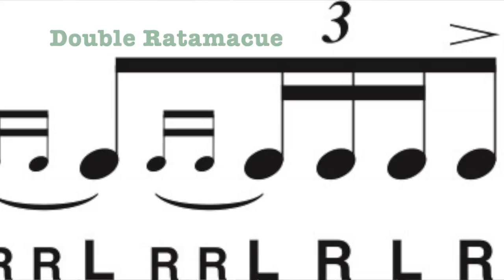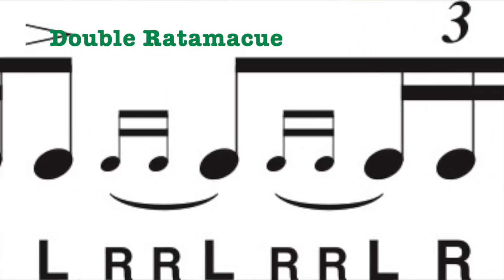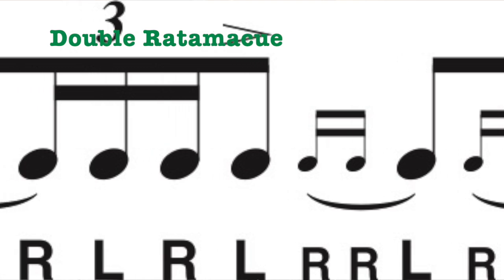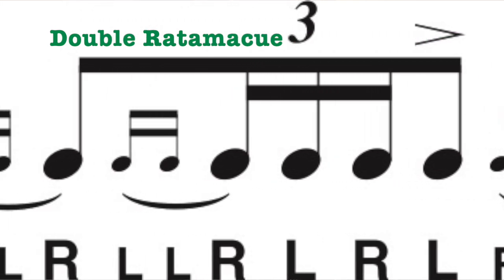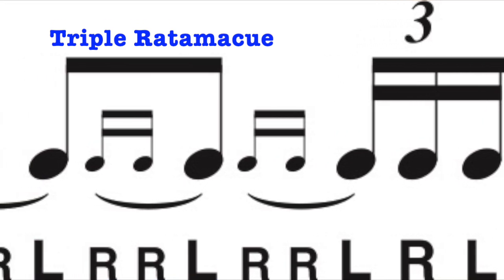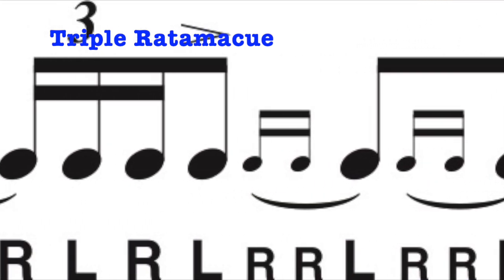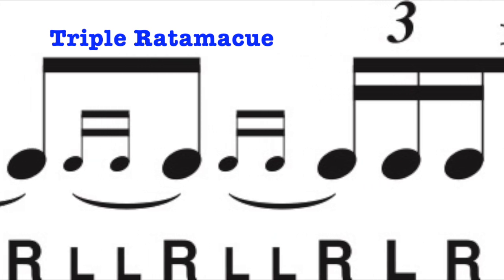Dr Drummer E14: final drags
Dragaddiddle, and the Ratamacue boys - end of drags